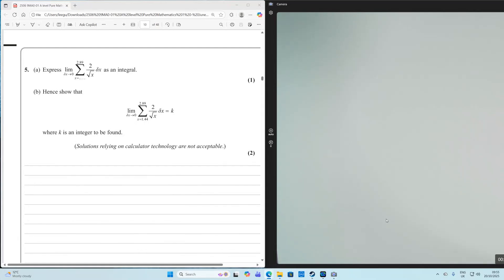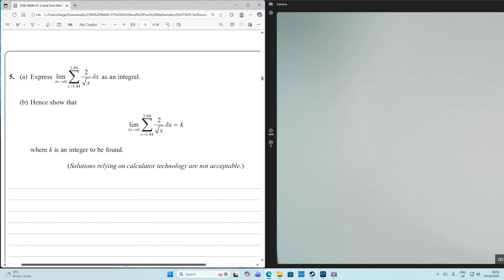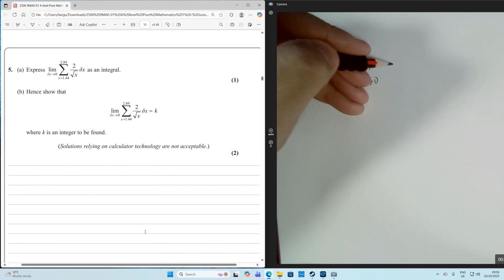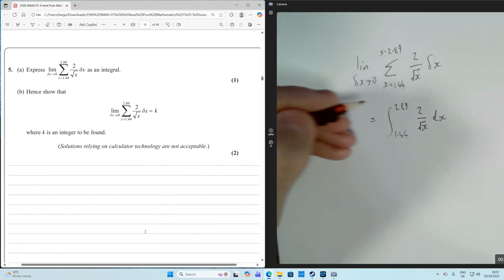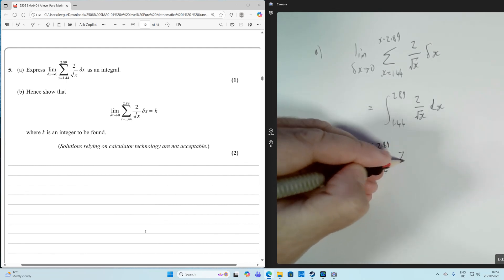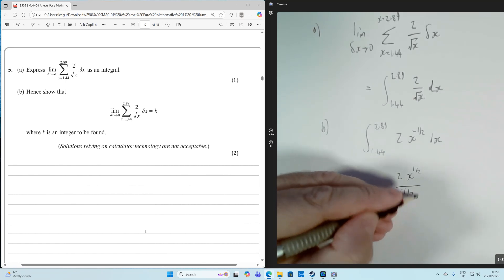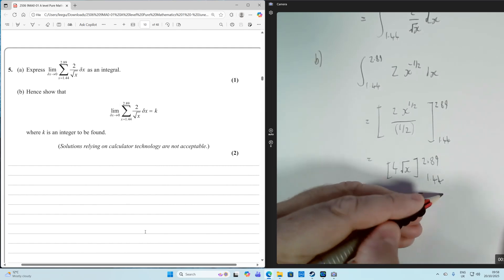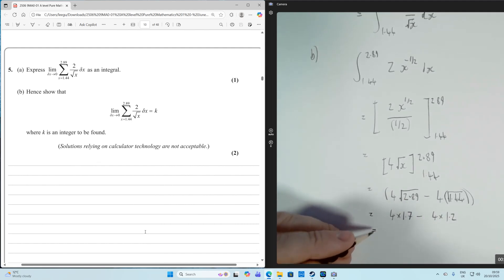Edexcel A Level Maths 2025 Paper 1 (Pure) Q5 |Integration as The Limit of a Sum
🎓 Get weekly structure + live lessons + feedback (small groups). 𝗕𝗼𝗼𝗸 𝘆𝗼𝘂𝗿 𝗳𝗿𝗲𝗲 𝘁𝗿𝗶𝗮𝗹 𝗹𝗲𝘀𝘀𝗼𝗻 In this video, Lee Guffick — former Head of Mathematics and A-Level Examiner — breaks down Question 5 from Edexcel A Level Maths Paper 1 (2025), a tricky problem on limits, sigma notation, and integration that once caused major confusion when it first appeared in exams.

You’ll learn how to:
✅ Interpret the limit of a summation as an integral — understanding what the notation really means.
✅ Rewrite
lim
Δ
𝑥
0
2
𝑥

Δ
𝑥
Δx→0
lim

∑2/xΔx as a definite integral.
✅ Evaluate
1.44
2.89
2
𝑥

𝑑
𝑥
1.44
2.89

x
2

dx accurately step-by-step.
✅ Simplify results to show that the integral equals 2.

Lee explains not just how to do it, but why it works — demystifying the link between summation and integration, a concept that often catches even strong students off guard.

⏱️ TIMESTAMPS:
00:00 – Introduction
00:07 – Understanding the summation limit notation
00:27 – Why this question caused controversy in past papers
00:48 – Rewriting the summation as an integral
01:30 – Integrating
2
𝑥
1
2x
−1
 step-by-step
02:27 – Evaluating between limits 1.44 and 2.89
03:20 – Simplifying to show the final answer
2
=2
03:32 – Summary and exam insight

✏️ TOPICS COVERED:

Relationship between summation and integration

Sigma notation and limit notation

Evaluating definite integrals

Edexcel A Level Maths 2025 Paper 1

Interpreting non-standard notation in exams

💯 EXAM TIPS:

When you see “
lim
Δ
𝑥
0
lim
Δx→0

∑” — think integration.

Re-express fractions as powers for quicker integration.

Check for calculator errors when square-rooting decimals.

Remember: clarity of working earns method marks, even under pressure.

📚 ABOUT GUFFICK TUITION:
Lee Guffick is a premium online maths tutor, former Head of Mathematics, and A-Level Examiner, helping students achieve A/A grades* and secure offers from Oxford, Cambridge, and Ivy League universities.